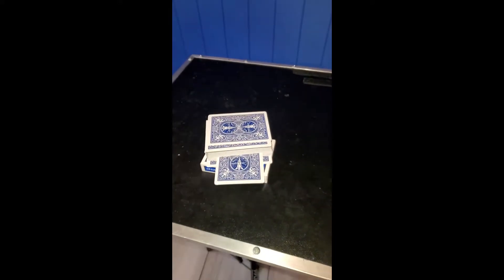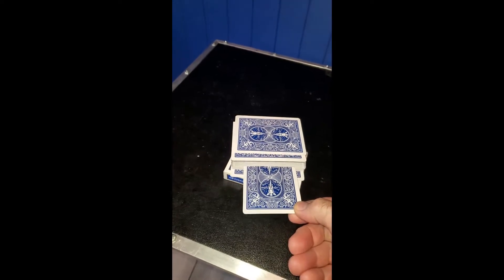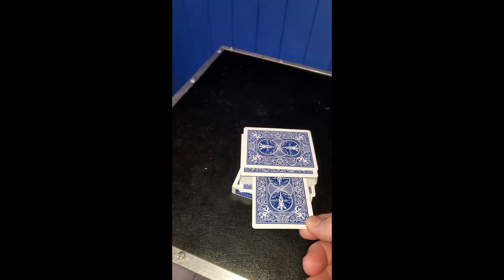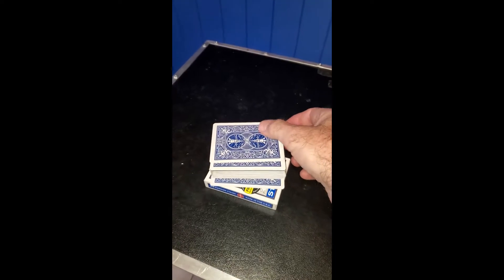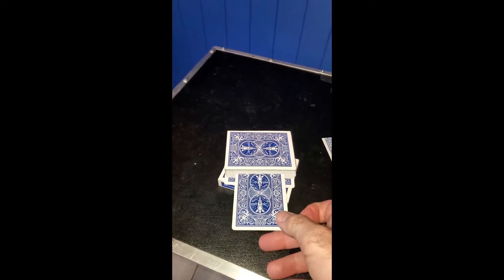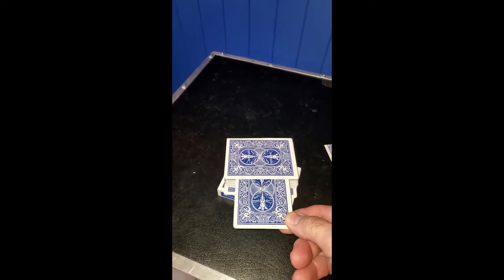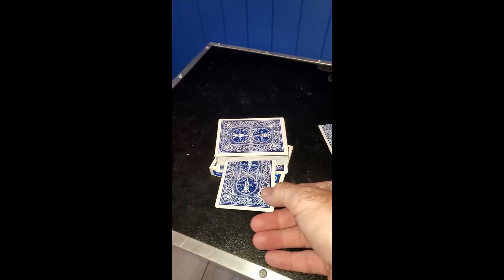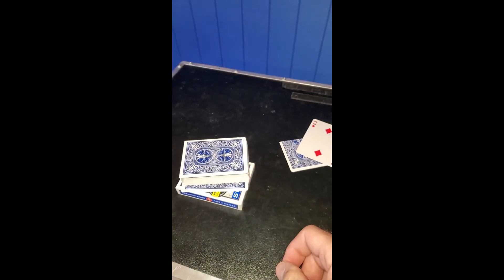card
optical illusion or real magic?